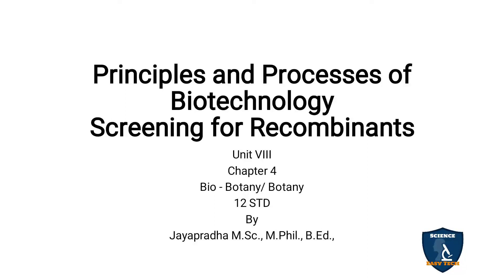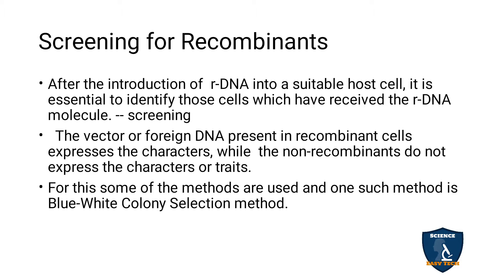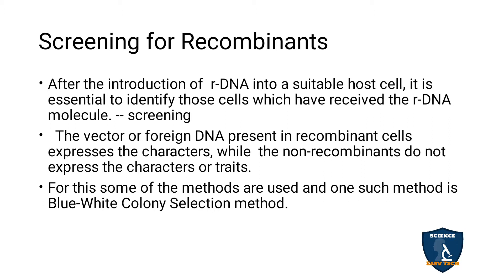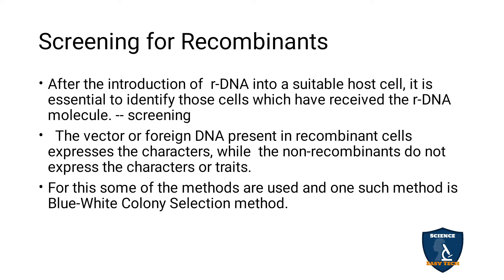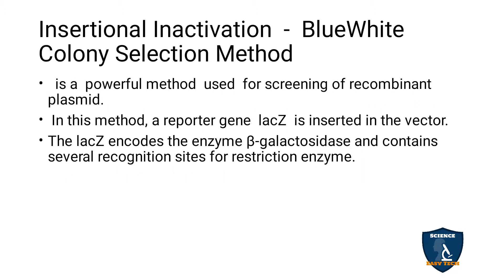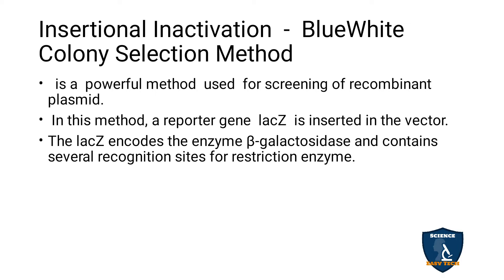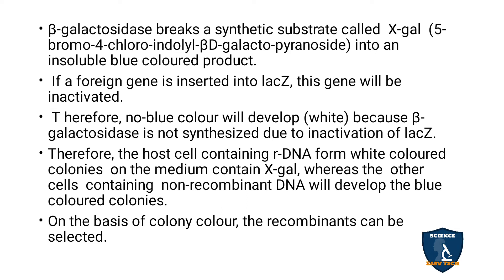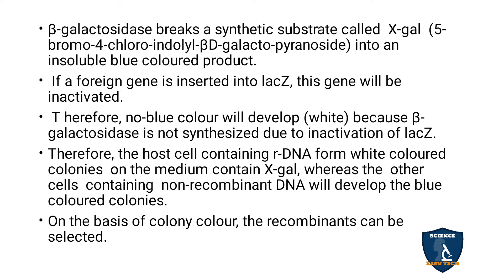Screening of Recombinants I Principles and Processes of Biotechnology I Botany I Class 12 | NEET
Screening of Recombinants | Principles and Processes of Biotechnology | Botany | 12 Class | Science Easy Tech
Class: 12th
Subject: Biology/ Botany
Unit: 8
Chapter 4: Principles and Processes of Biotechnology
Syllabus: CBSE / TNSCERT
Topics:
Screening of Recombinants
Screening for Recombinants
Insertional Inactivation  -  BlueWhite Colony Selection Method
Antibiotic resistant markers
Replica plating technique

Methods of Gene Transfer I Principles and Processes of Biotechnology I Botany I Class12 I  NEET